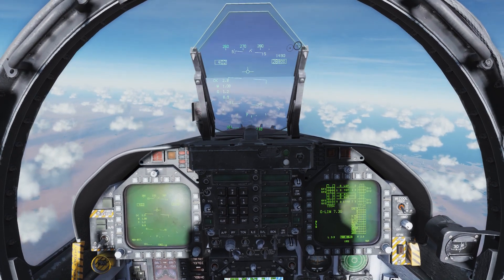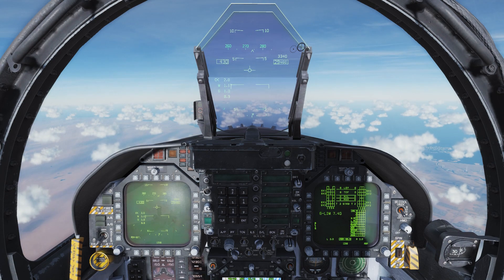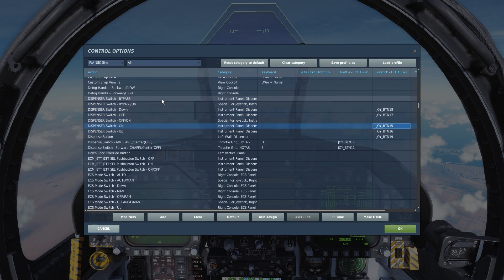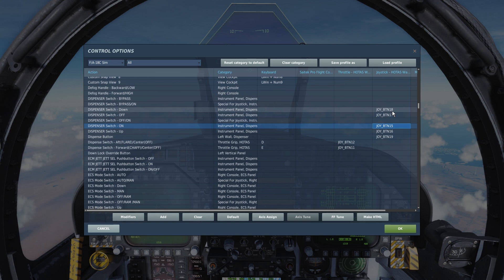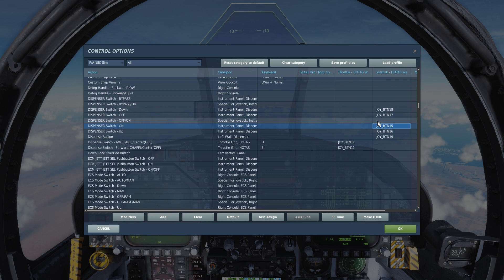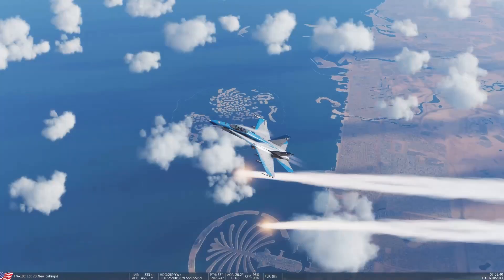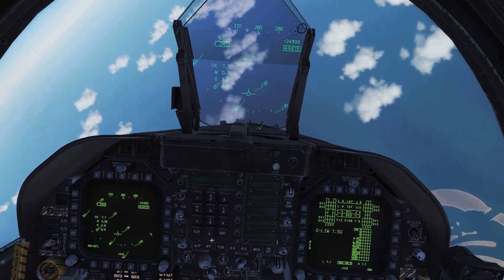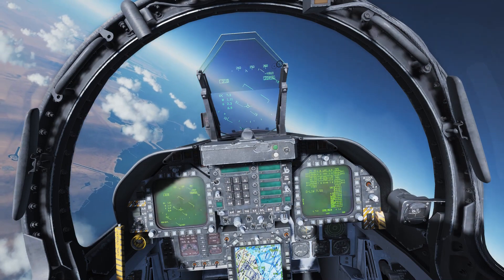DCS F/A-18C Simple Counter Measures Tutorial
This isn't how to use them against specific threats, just how I managed to set the plane up so I could manually pop chaff and flares.